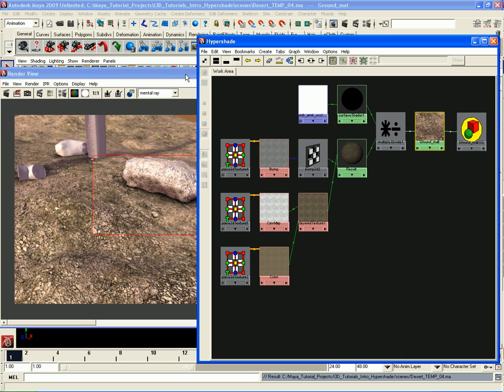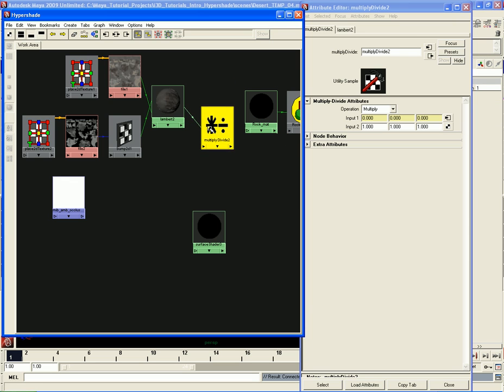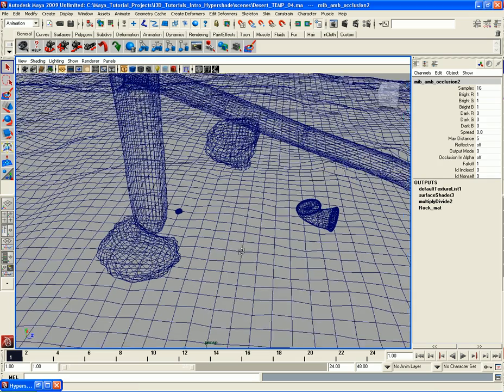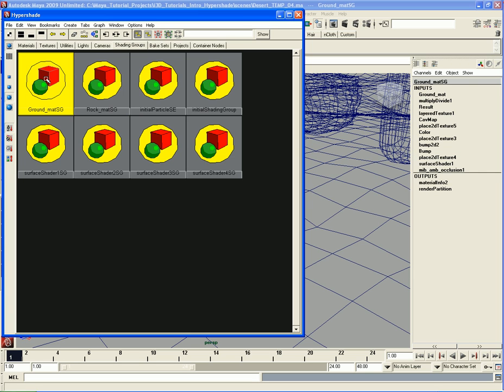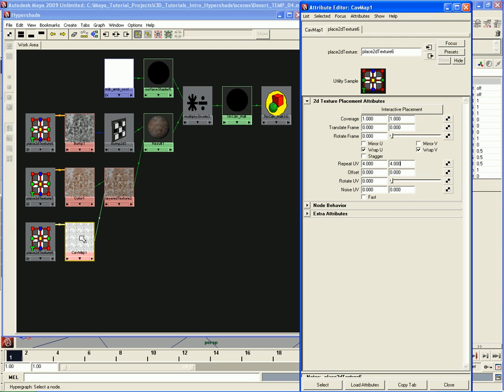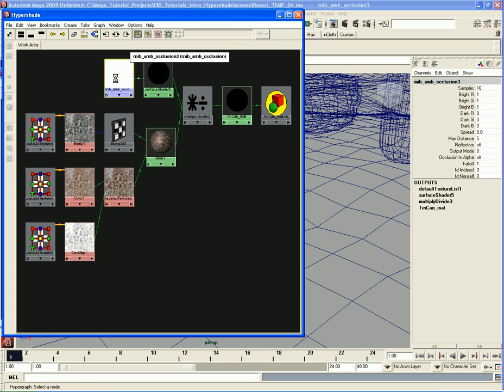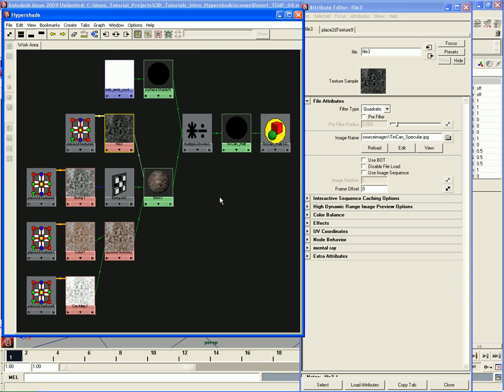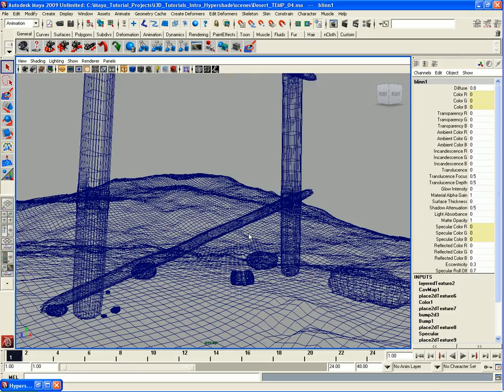09 Desert Part 04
In this set of videos we'll be looking at a practical example. I'll work with a premade scene and show you how to create different types of materials.